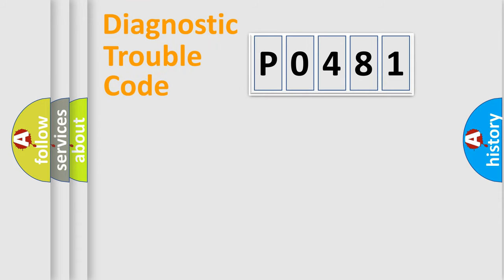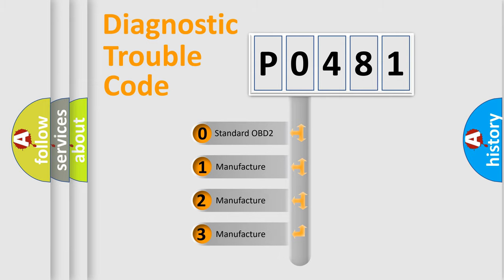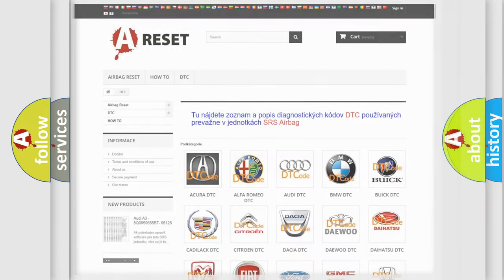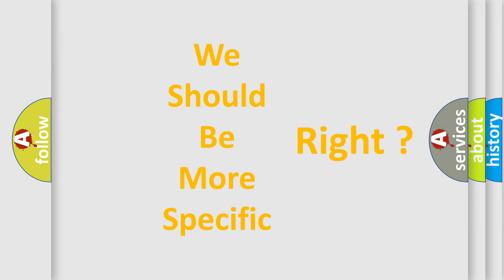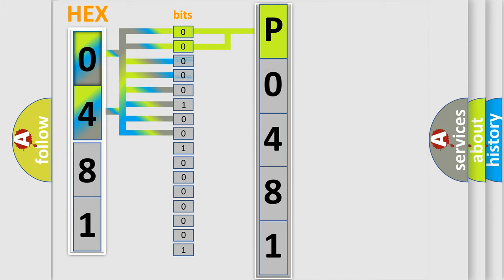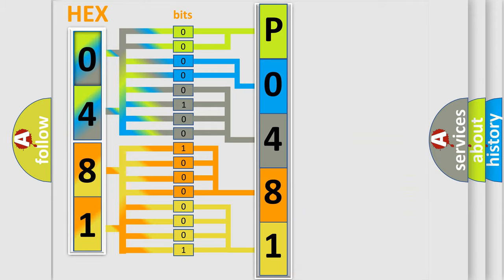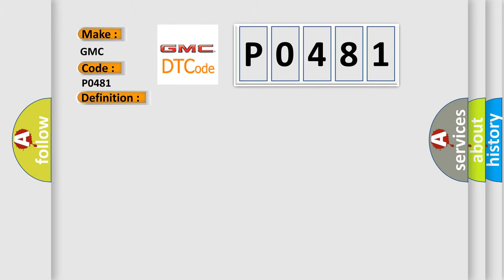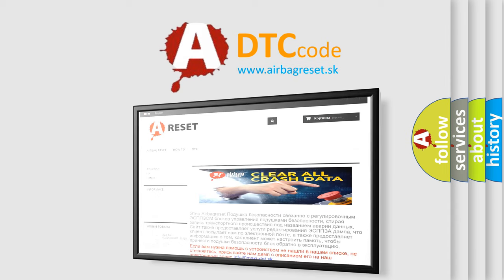DTC GMC P0481 Short Explanation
Contents:
0:21 Basic DTC analysis according to OBD2 protocol standard.
1:48 Insight into programming
2:58 A diagnostically understandable description of the Diagnostic Trouble Code
3:05 Basic error definition

Make:
GMC
Code:
P0481
Definition:
Driver Frontal Stage 1 Deployment Control: Signal Cross Coupled
Cause:
If the RCM detects a short between the driver airbag stage 1 circuits and the circuits of another SRS component,it sets this DTC and the DTC of the corresponding SRS component.